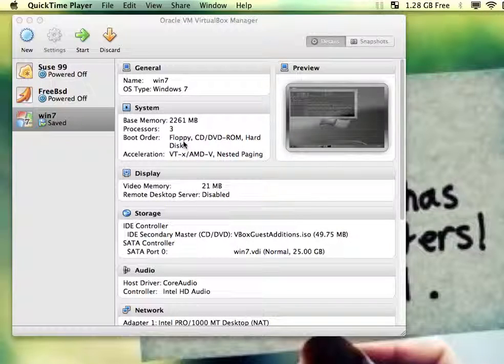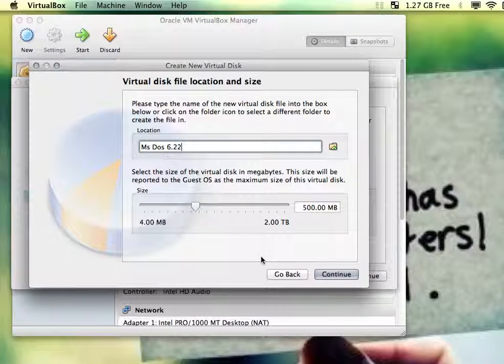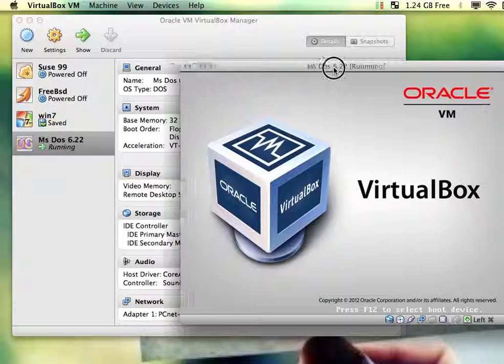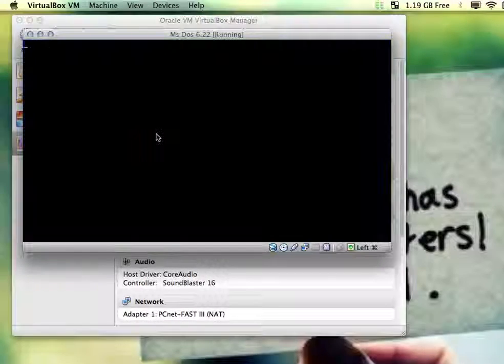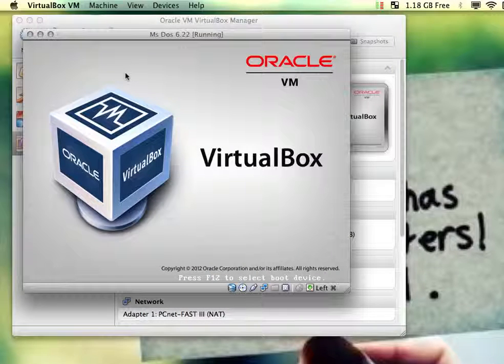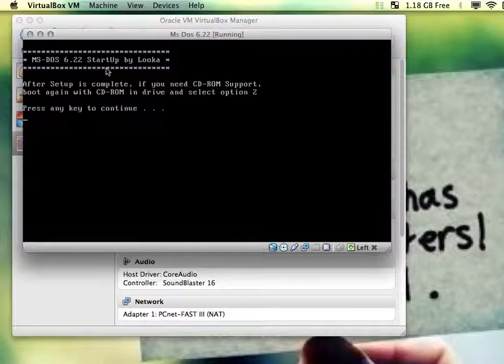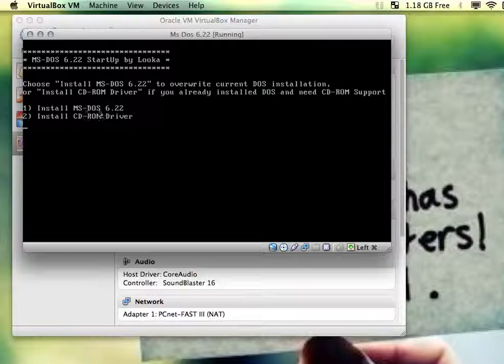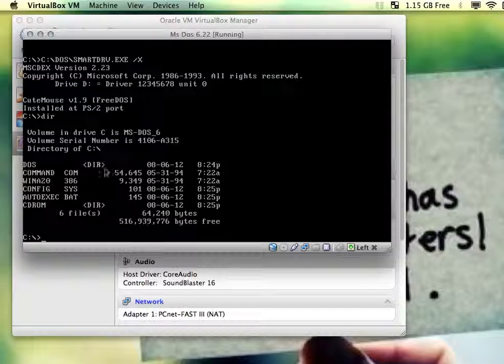MS Dos Install HowToVBox